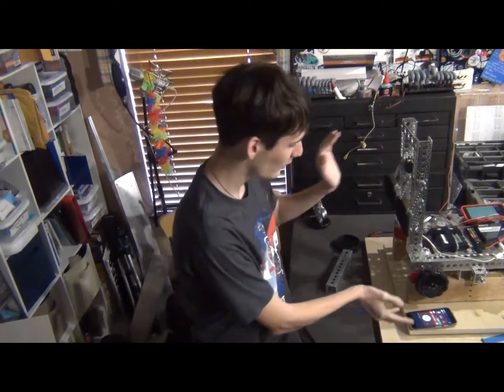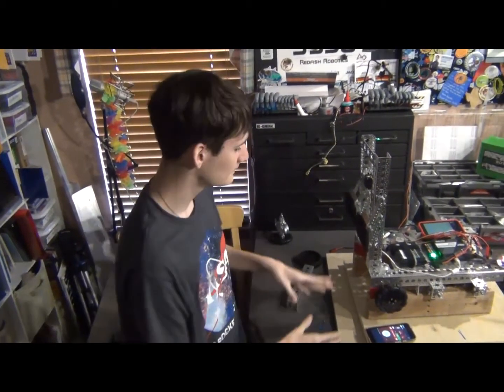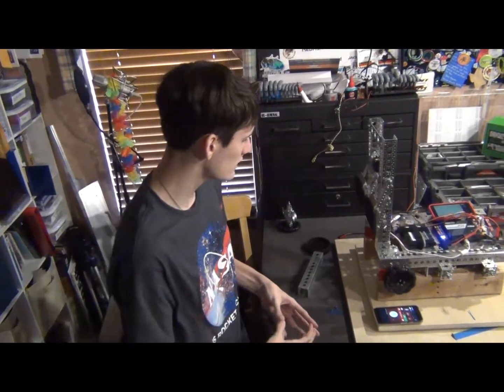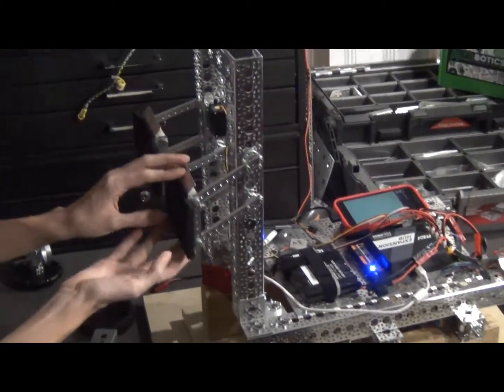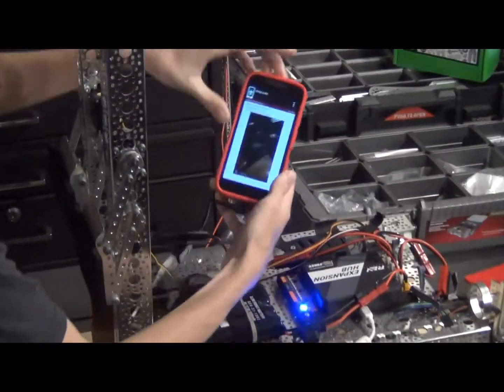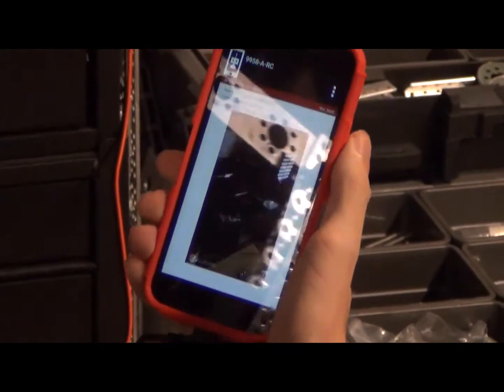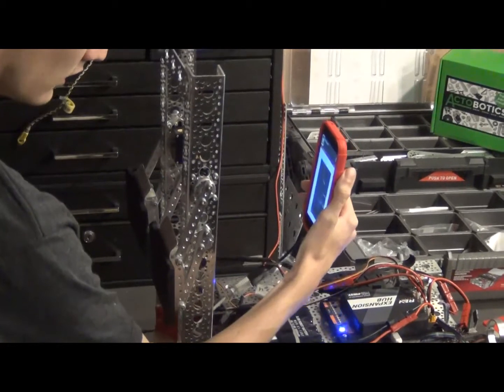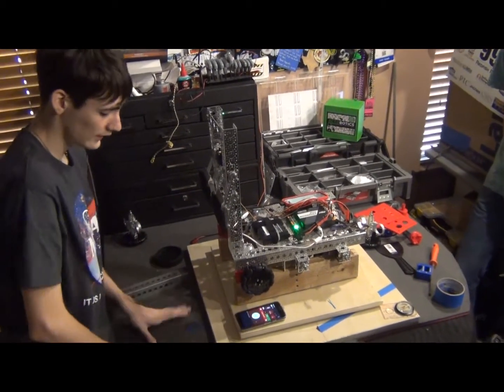Redfish Robotics - FTC 9958 - Vuforia Code Test 1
Our intial testing of the FIRST Relic Recovery Vuforia Vision Code. Thanks to the Rockettes, FTC Team 4962 for staying up late after Kickoff to help everyone get a head-start on this!